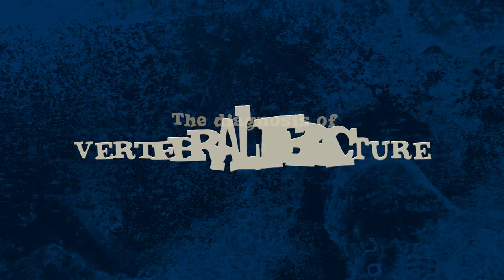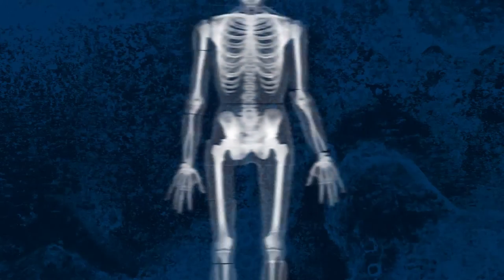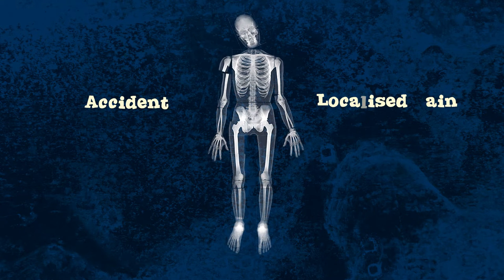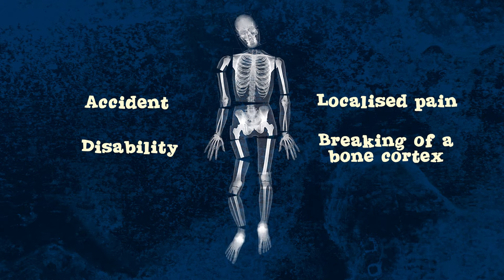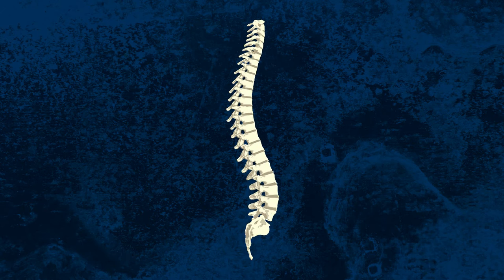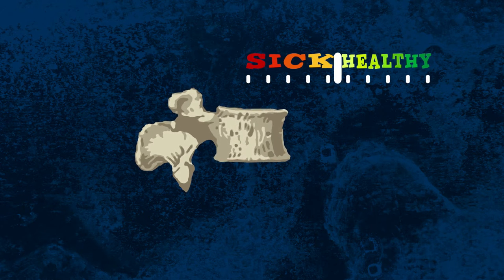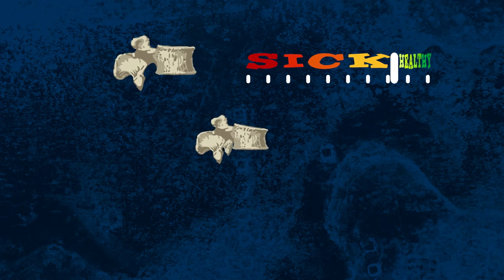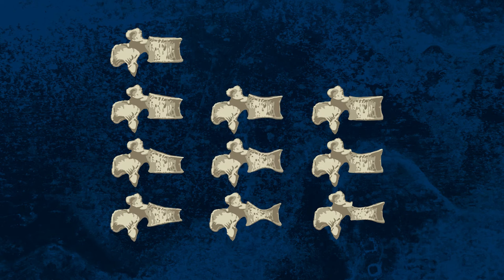Unfounded Widening of Disease Definitions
We are building a movement to help support those affected by fractures and falls.